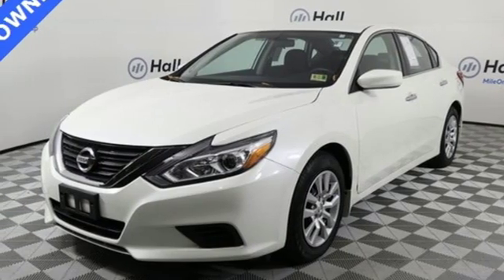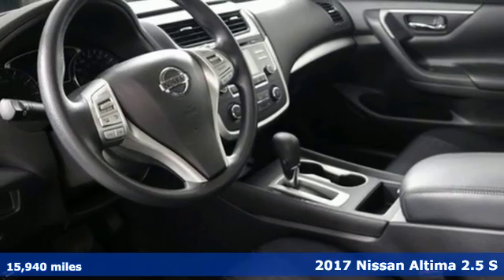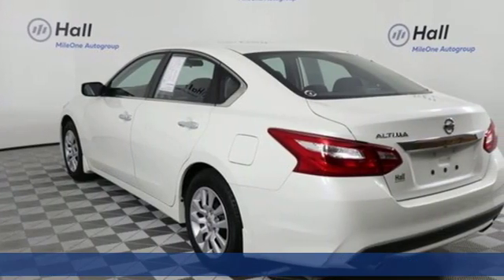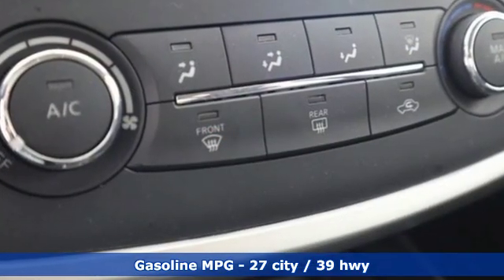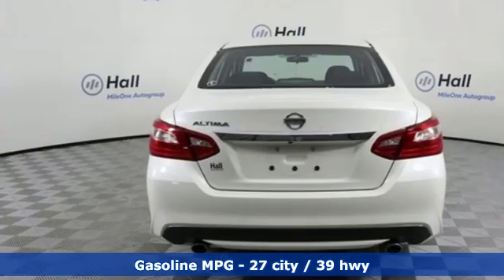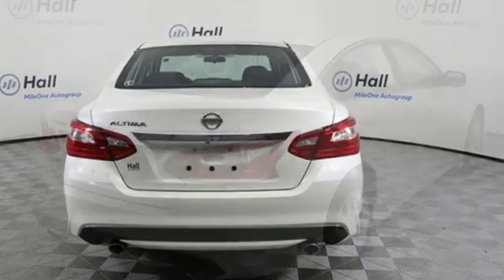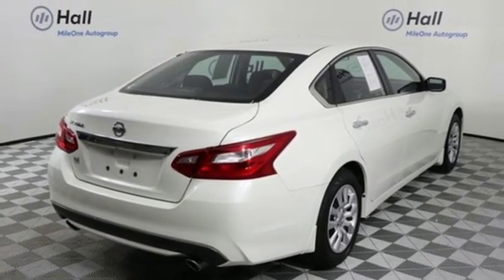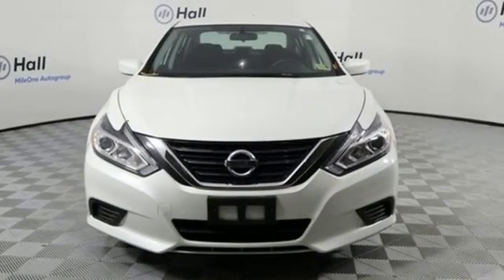Used 2017 Nissan Altima Chesapeake VA Norfolk, VA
Year: 2017
Make: Nissan
Model: Altima
Trim: 2.5 S
Engine: 2.5L 4-Cylinder DOHC 16V
Transmission: CVT with Xtronic
Color: White
Interior: charcoal
Mileage: 15940
Stock #: 1518173A
VIN: 1N4AL3AP4HC189051
CARFAX One-Owner. Clean CARFAX. Pearl White 2017 Nissan Altima 2.5 S FWD CVT with Xtronic 2.5L 4-Cylinder DOHC 16V CVT with Xtronic.brbrOdometer is 9268 miles below market average! 27/39 City/Highway MPGbrbrbr*Every Internet Price includes current applicable dealer discounts. Your additional costs are sales tax, tag and title fees for the state in which the vehicle will be registered, any dealer-installed options (if applicable) and a $699 dealer processing fee (Virginia, North Carolina). Prices are subject to change, and prior sales are excluded. While every reasonable effort is made to ensure the accuracy of this information, we are not responsible for any errors or omissions contained on these pages. Please verify any information in question with the dealer.

Address:
3417 Western Branch Blvd